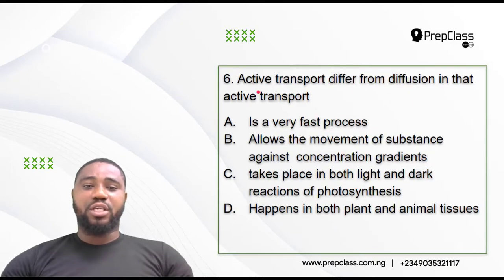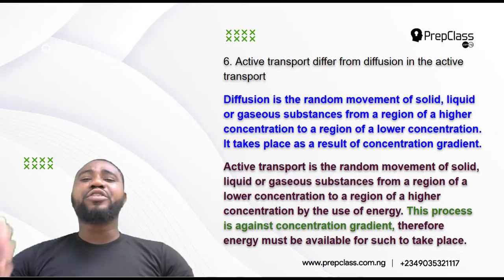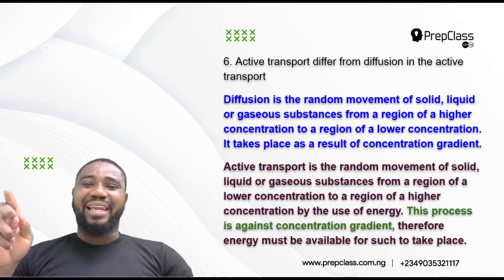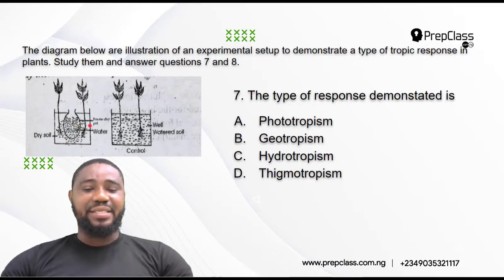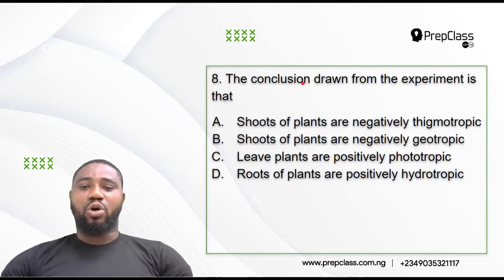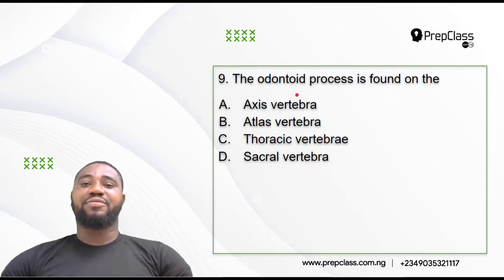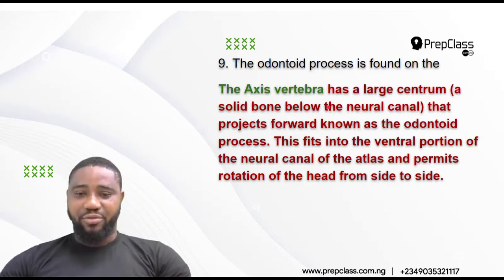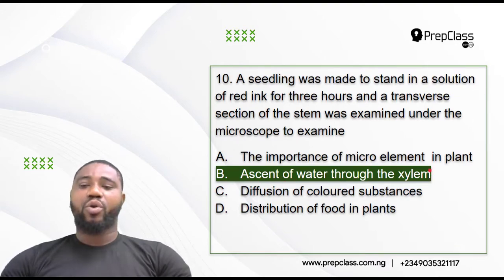WAEC Biology 2018 Qsts 6 to 10